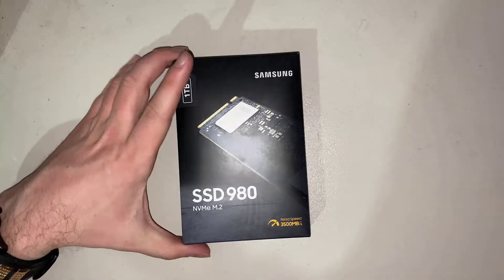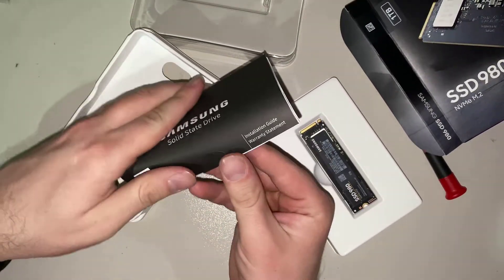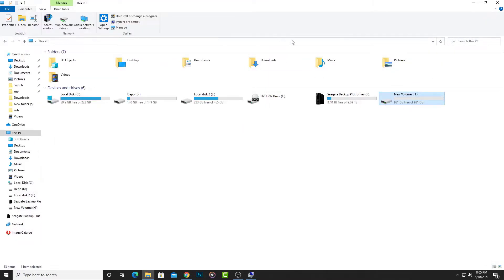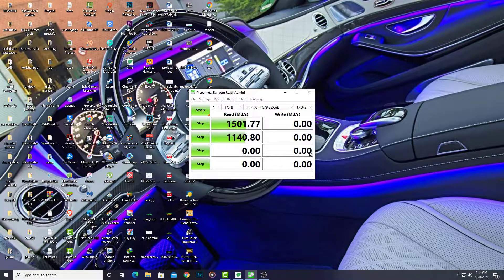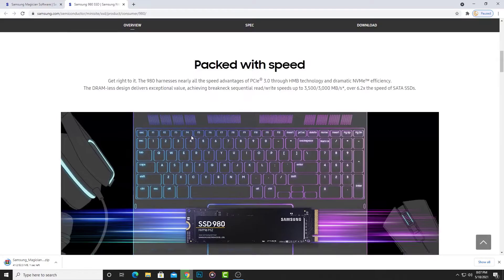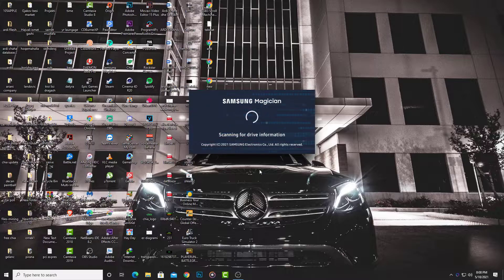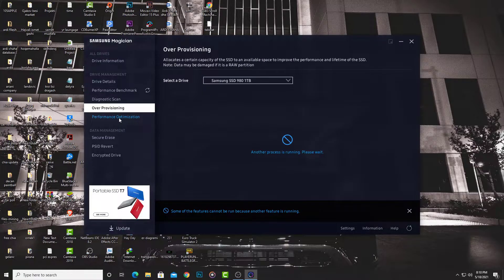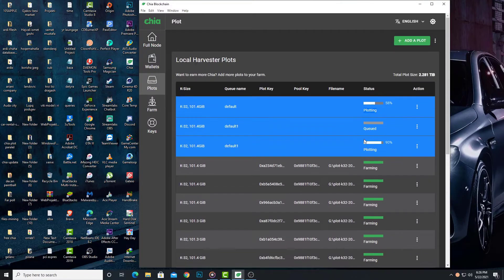Samsung 980 SSD NVME M.2 Unboxing and Benchmarks and Samsung Magician Installation!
This is the all new Samsung 980 Nvme M.2 1TB SSD. Gen 3 NVME It's Not As Fast As Gen 4 NVME Drives but more durable!

It Comes YnI Three Different Size Versions - 250GB, 500GB and 1TB.
5 Year Warantyy and 600 TBW (Total TB Write).
I Use It on Chia Ploting!